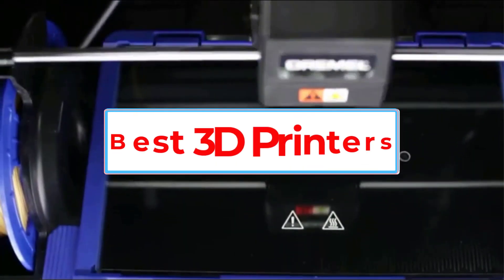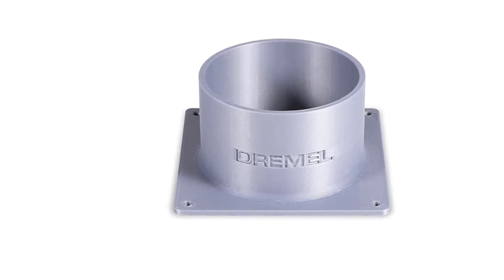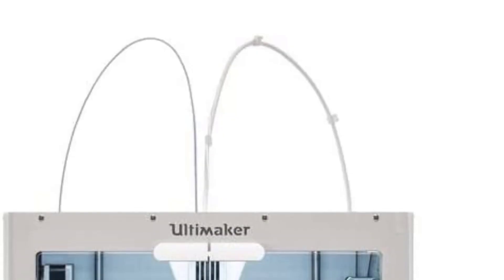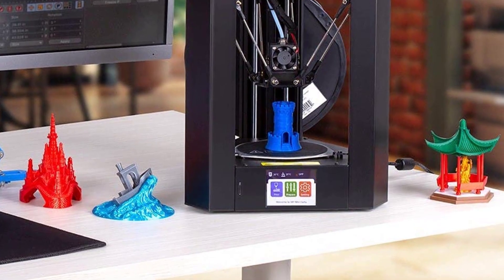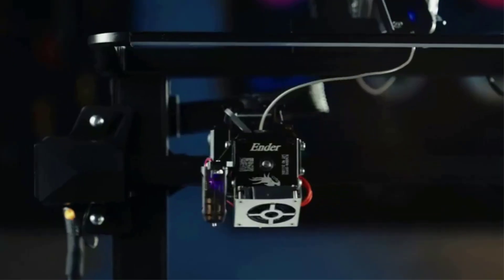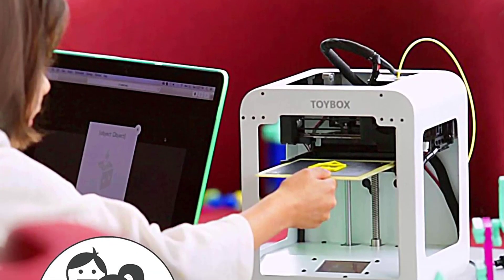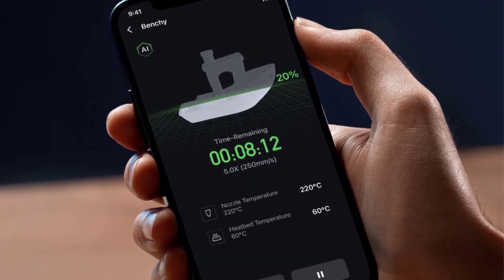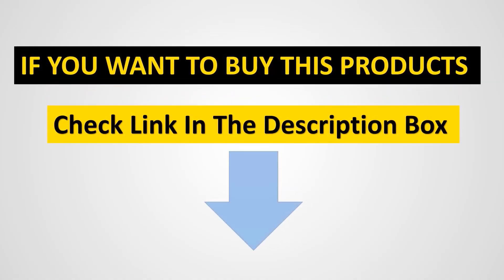✅Best 3D Printers 2025 🖨️ | Top 10 Picks for Beginners & Pros!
Best 3D Printers 2025 🖨️ | Top Picks for Beginners & Pros!
📌Product Link 👇👇
 1. Original Prusa i3 MK3S+.

 2. Dremel DigiLab 3D45 3D Printer.

 3. Ultimaker S5.

 4. MakerBot Replicator+.

5. Monoprice Mini Delta V2 3D Printer.

6. Creality Ender-3 V2.

7. Toybox 3D Printer.

8. LulzBot Mini 2.

9. AnkerMake M5.

10. Anycubic Vyper.

Hey guys in this video we are going to be checking out the Best 3D Printers
. You Can Buy Right Now. We made This List Based On Our Personal Opinion and hours of research & we have listed them based on the type of features and Price. We have Included options for every type of user so whether you are looking for the best budget.

      owners.